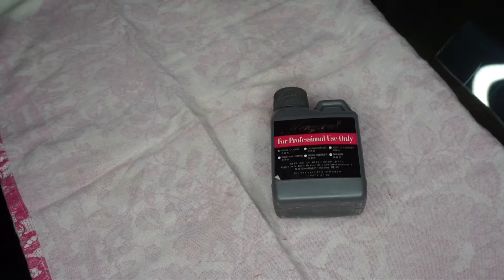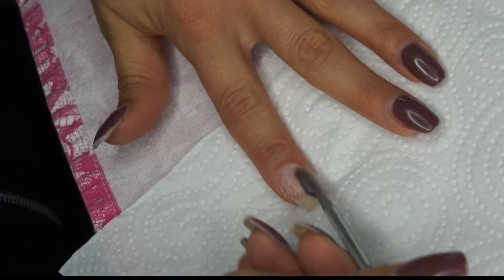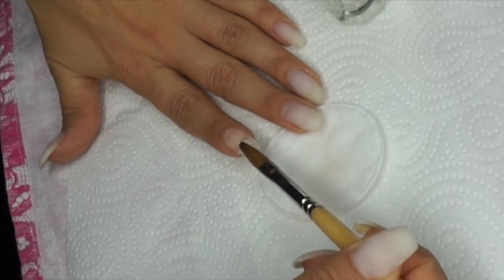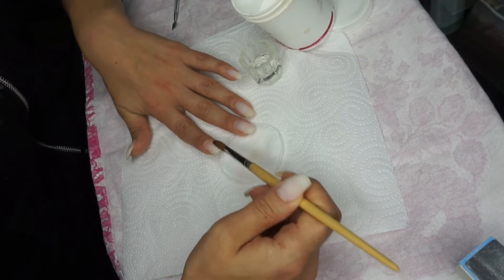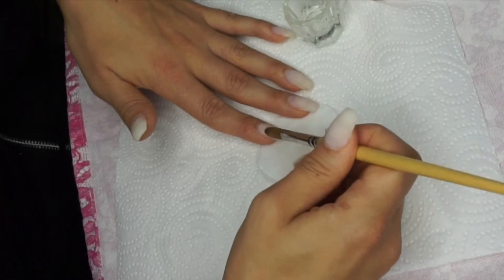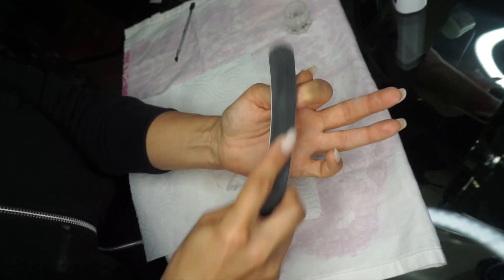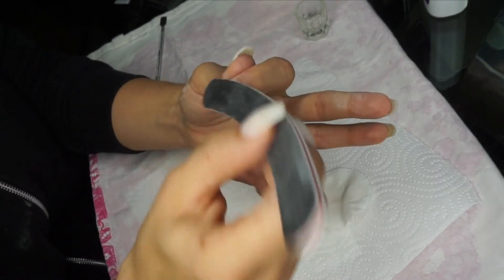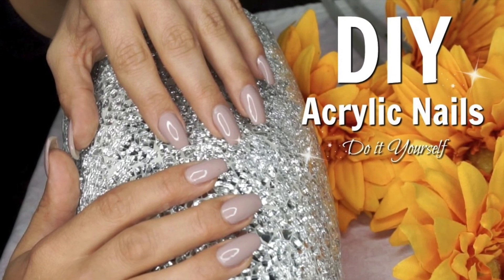DIY Acrylic Nails | Do it yourself